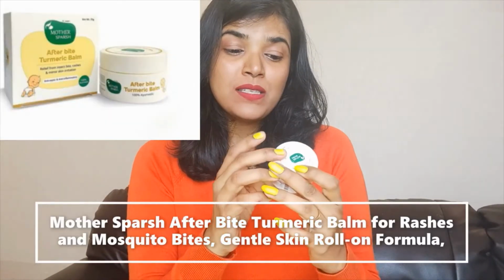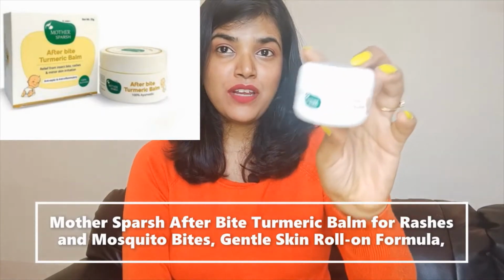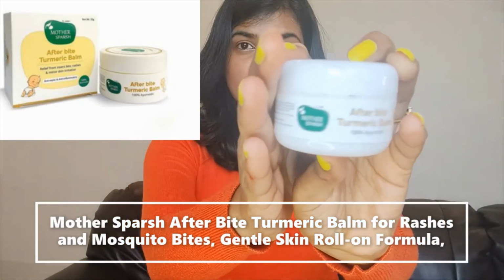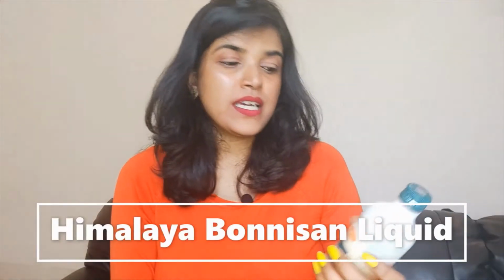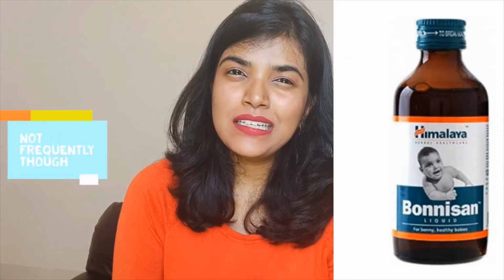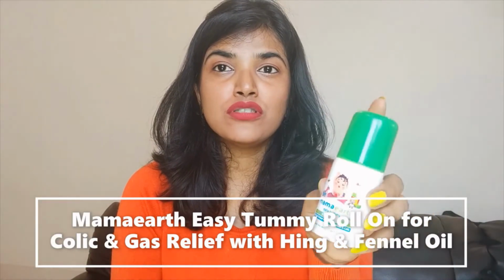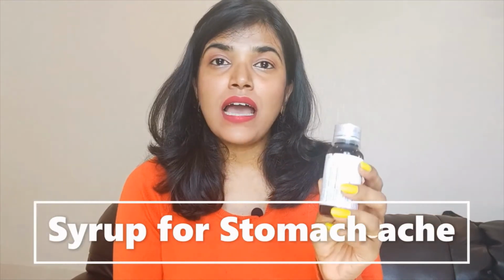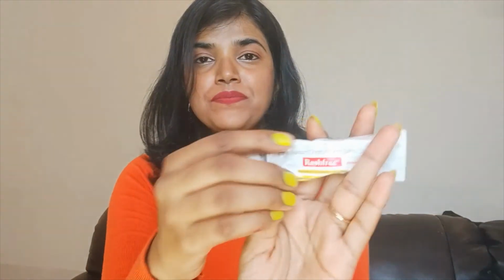Must haves in medical kit for kid | MomGudy Days | Video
Must haves in your Toddler's Medical kit(Always consult doctor)
Mother Sparsh After Bite Turmeric Balm for Rashes and Mosquito Bites, 100% Ayurvedic, Gentle Skin Roll-on Formula
Mother Sparsh Natural Baby Sunscreen Lotion with Organic Ingredients, SPF 30+
Mamaearth Easy Tummy Roll On for Colic & Gas Relief with Hing & Fennel Oil
Vicks BabyRub Soothing Vapour Ointment for Babies